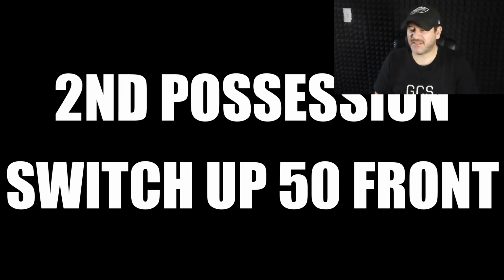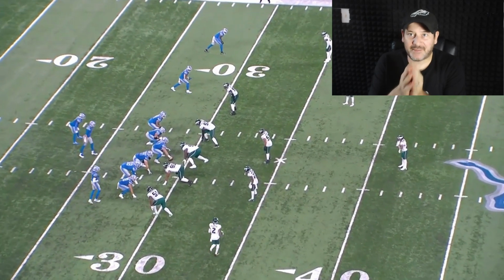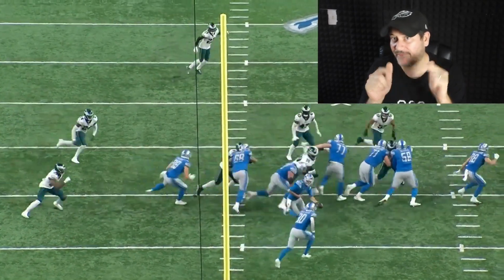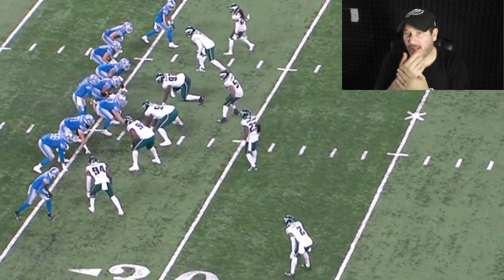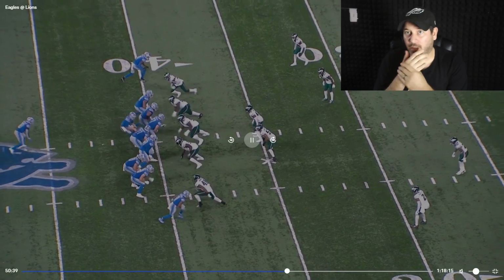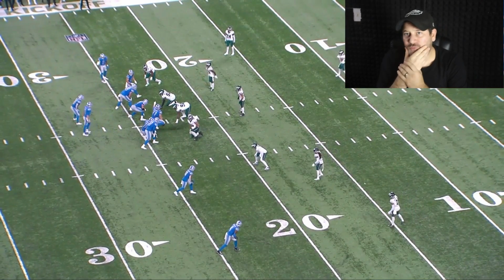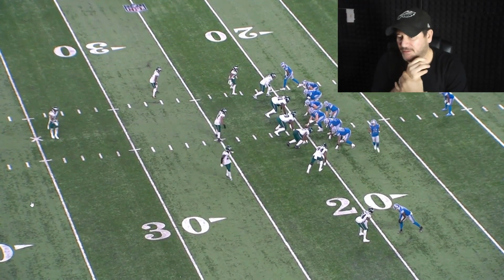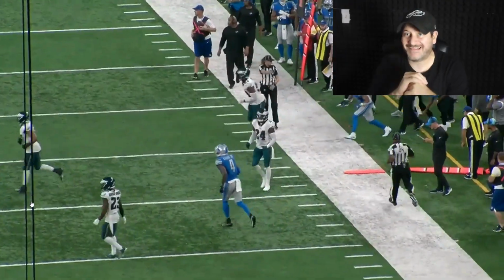ALL 22 Review: JORDAN DAVIS vs Detroit Lions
In today's episode, I discuss Philadelphia Eagles rookie Defensive Tackle, DT, Jordan Davis. Against the run, Jordan Davis proved exactly why Howie Roseman and the Front Office targeted him in the draft. As it pertains to his pass rush ability, a lot to be learned. He had a very tough assignment vs Frank Ragnow.

The QB Tracking Journal (general NFL version)

The QB Tracking Journal (Philadelphia Eagles Version)